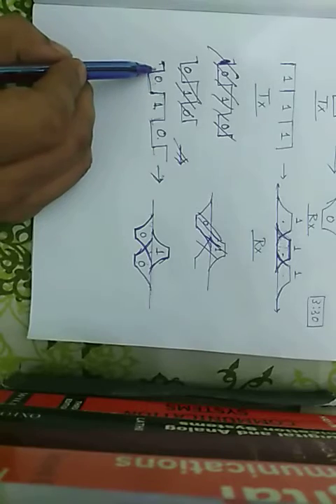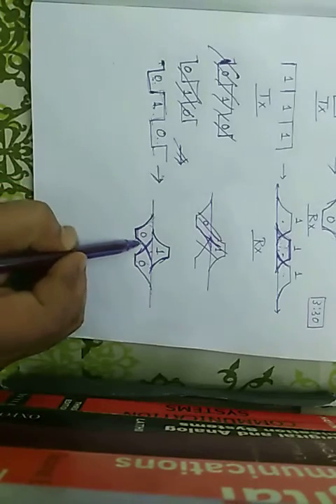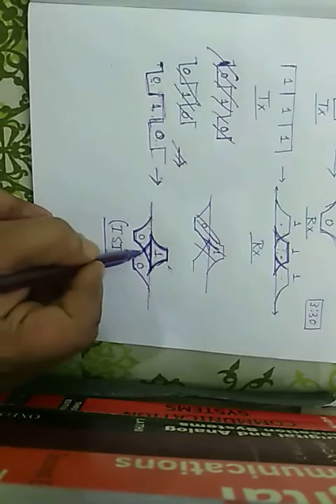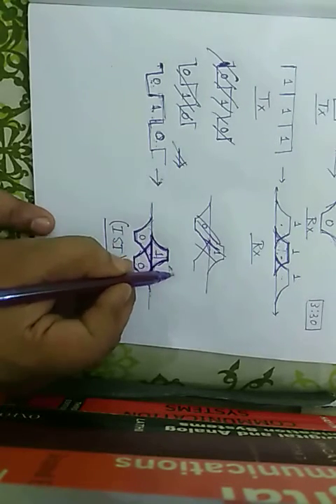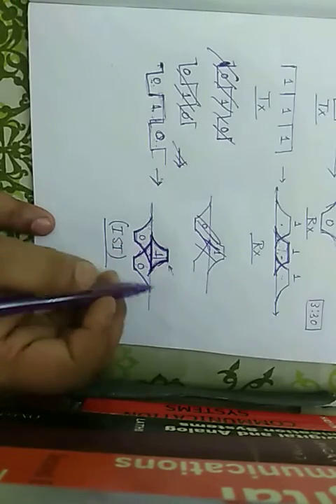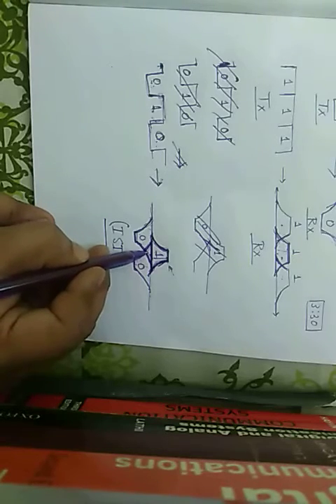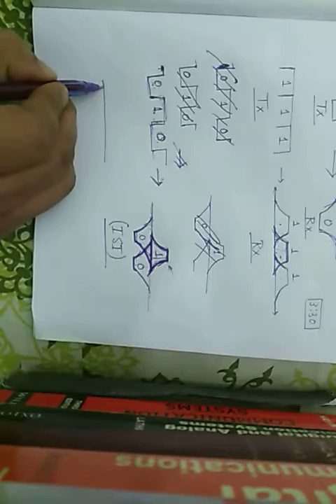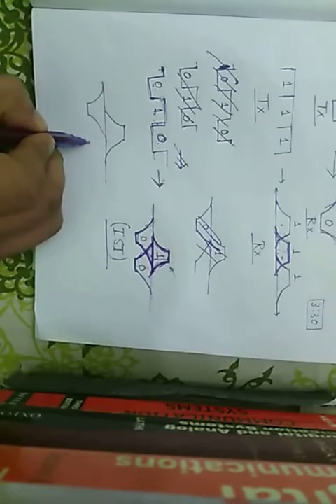Inter Symbol Interference (ISI)- PART 2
What is Inter Symbol Interference (ISI) problem ? - Continued